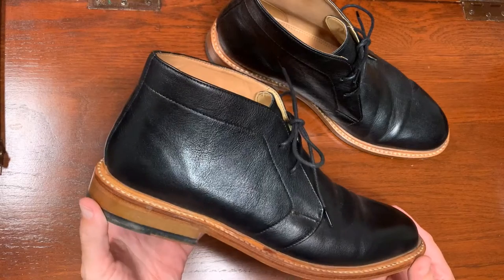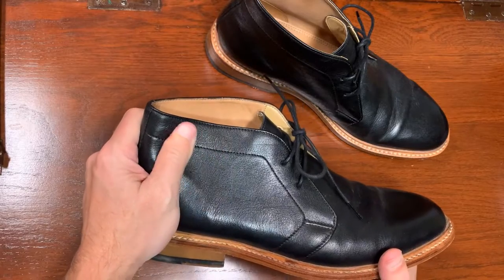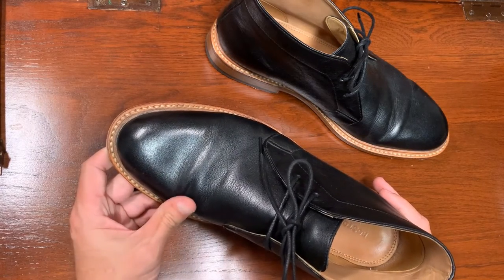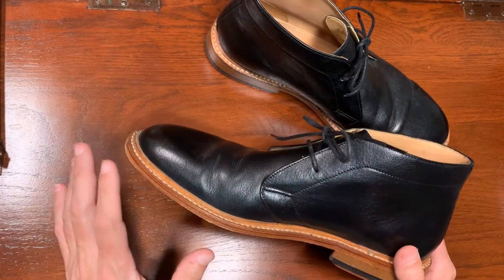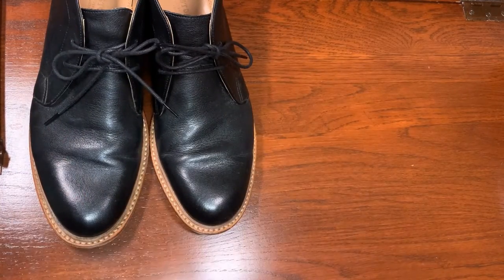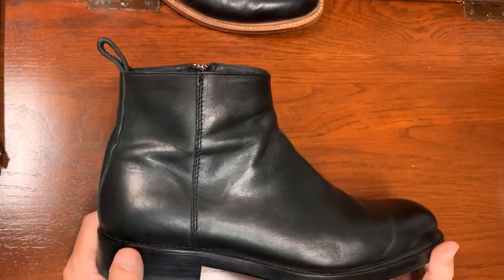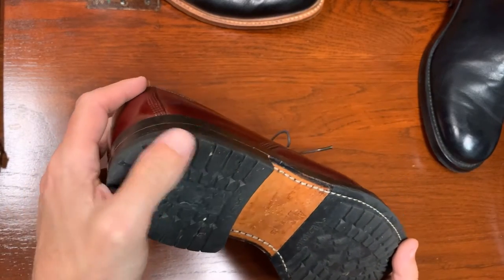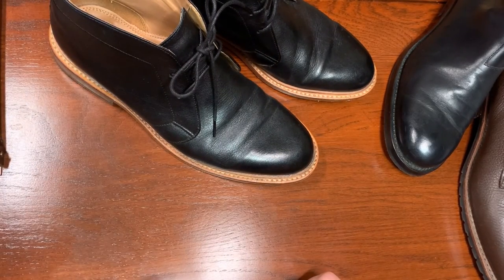Bostonian N.16 Chukka boot review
Got these boots for $72 at Nordstrom Rack. Leather upper, 360 degree welt, leader soles.
In summary, there are shoes out there that are more bang for the buck.